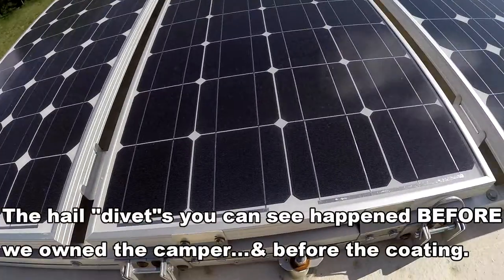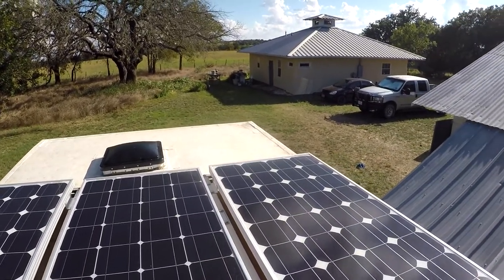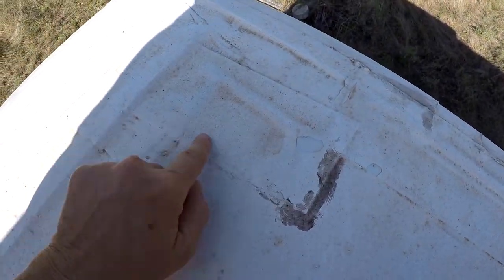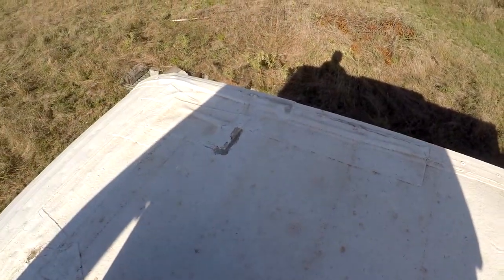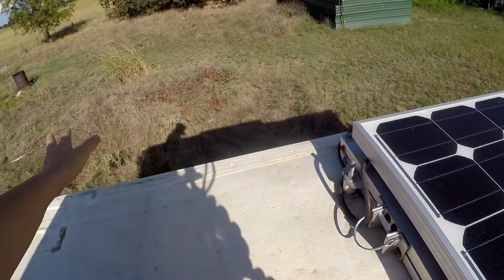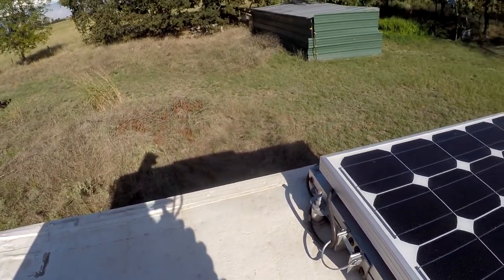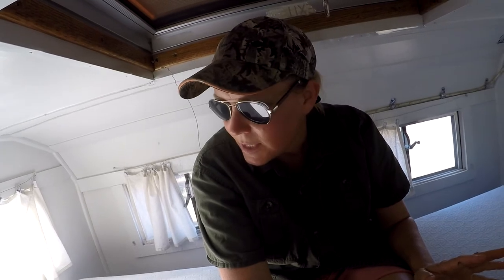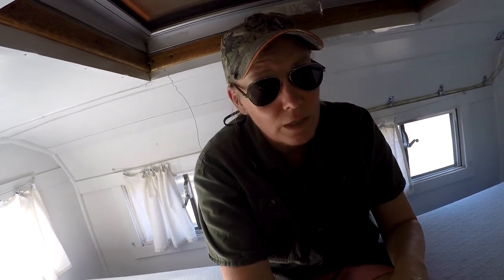RV Roof Coated w/ Henry TropiCool - Over 2yrs - How's it Holding Up?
Update at 2 yrs & 3 months after application.  How's it holding Up?